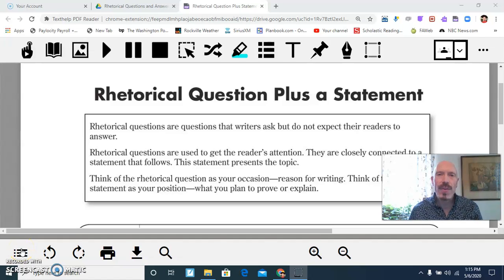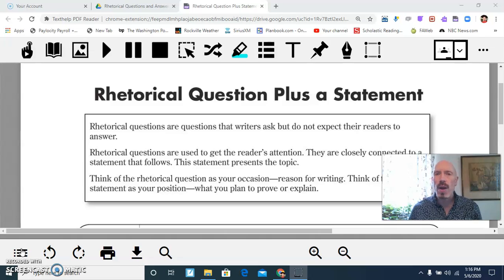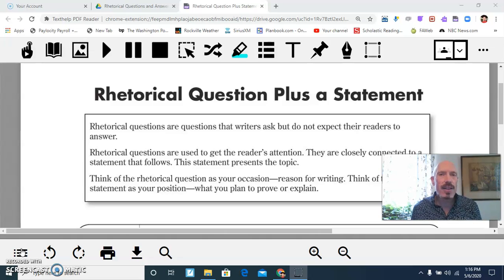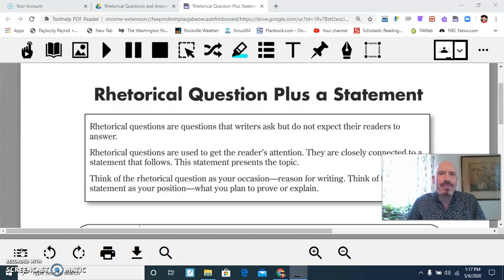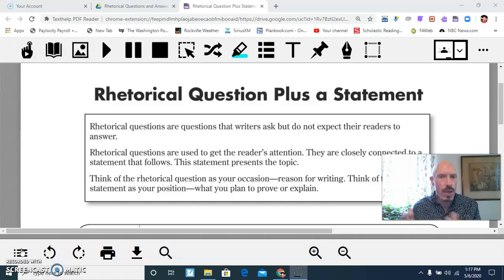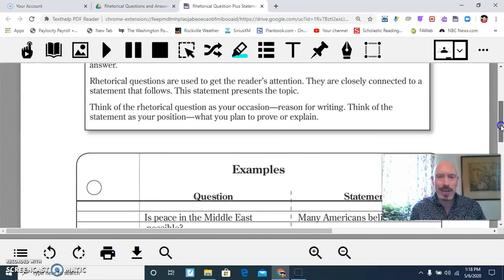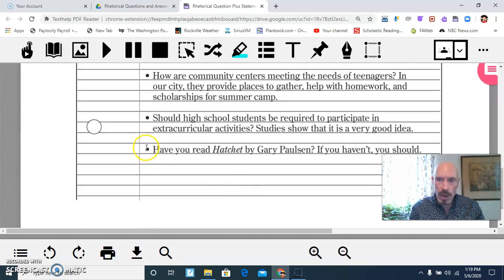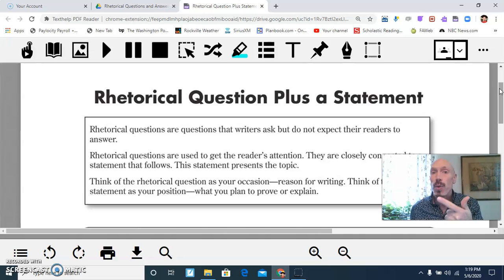Rhetorical Question Plus a Statement